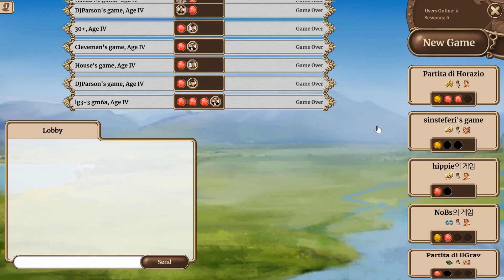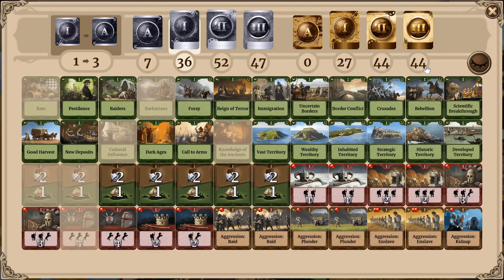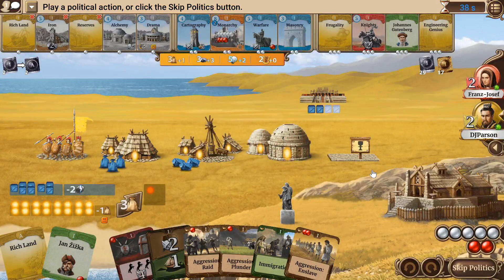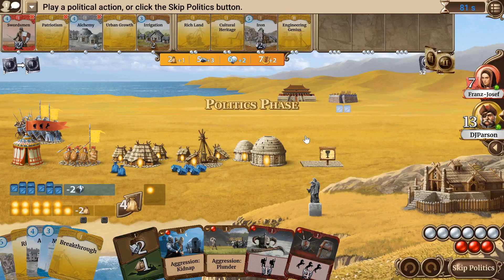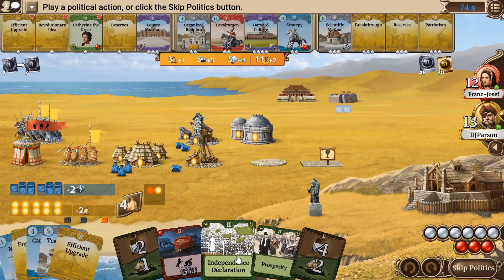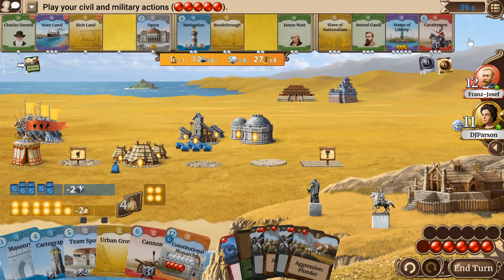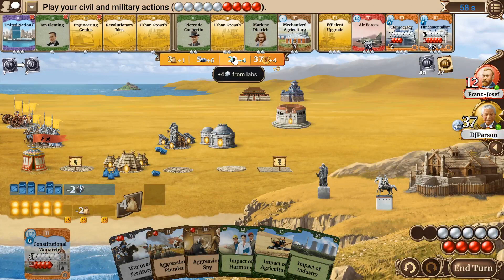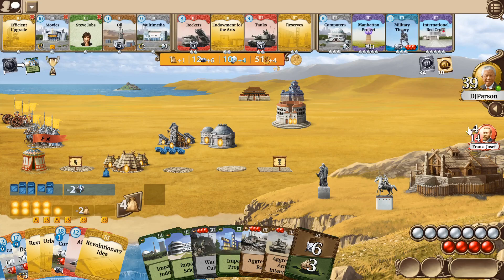Franz-Josef vs DJParson - High Level Match - Let´s Play: Through The Ages [Expansion]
In this expansion-set game of Through the Ages I play versus the very high level player Franz-Josef.

I greatly appreciate your support, so feel free to like, sub and comment.